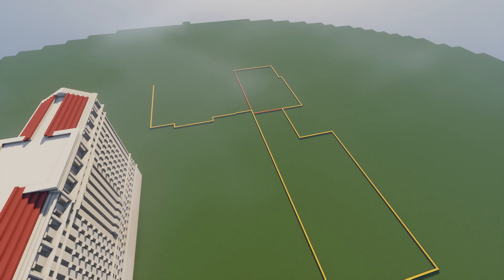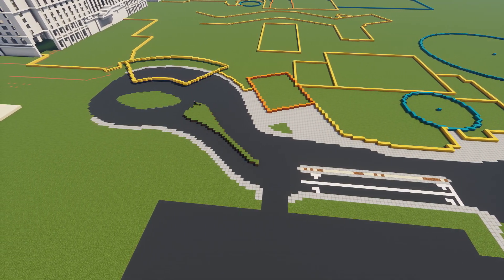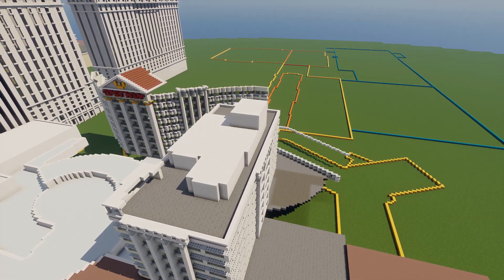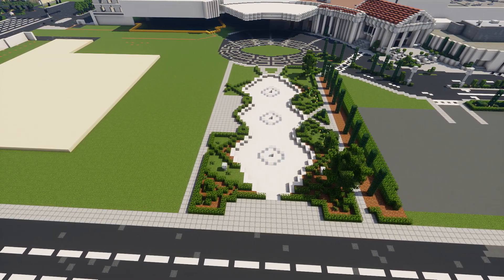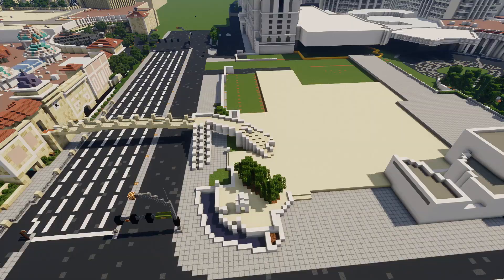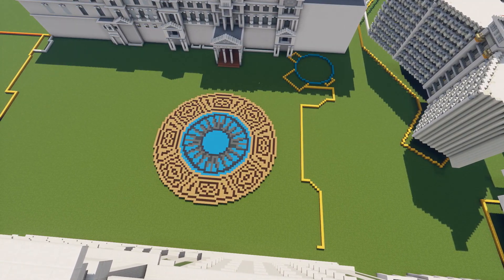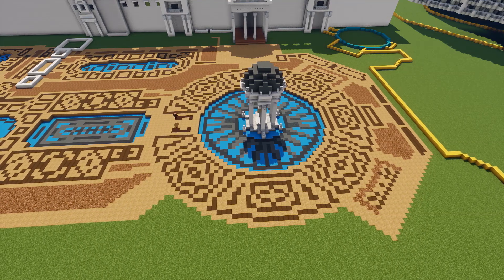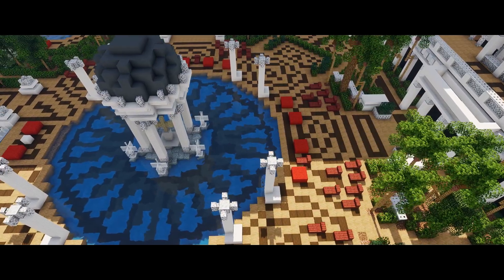Caesar's Palace! - Minecraft Las Vegas Part 27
Hello, and welcome to the twenty seventh episode of my Las Vegas mega project! Today, I did tons of work on Caesar's Palace!

Check me out on Twitch!